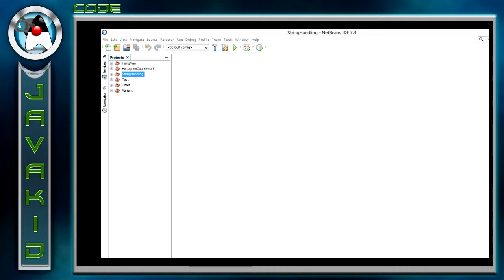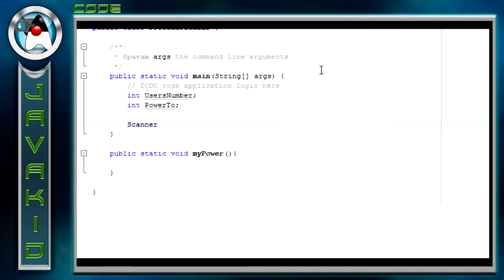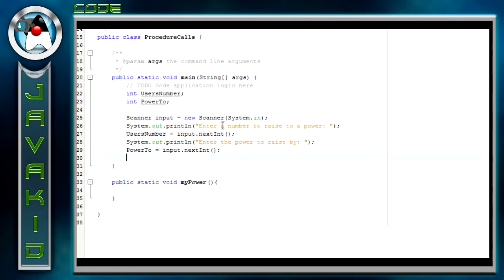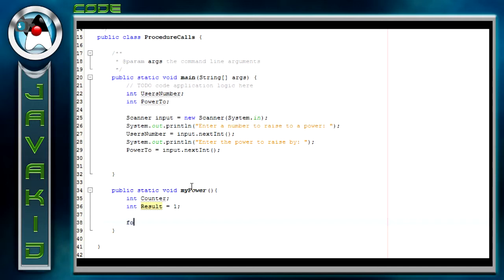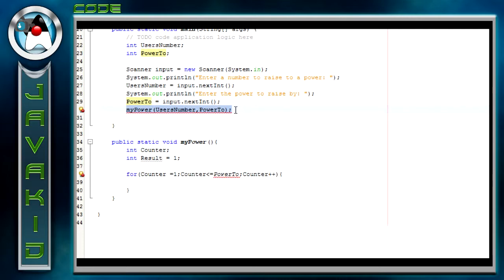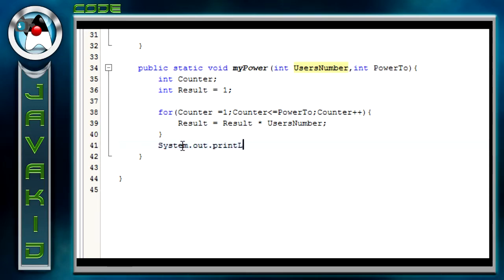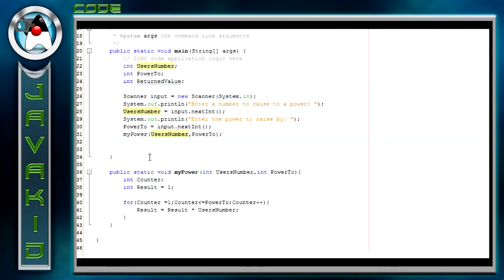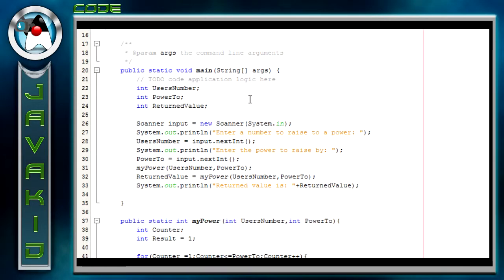Procedure/Function Calls + Power To Calculator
Explanation of how to pass values to procedures, within a Power To Calculator

Methods of well structured code:
1) Indentation- Ensure your code is indented at all times
2) Meaningful variable names
3) Use meaningful Procedures/Functions names to show what the Procedure/Function does
4) Comments- Write comments to explain what each line/section of code does